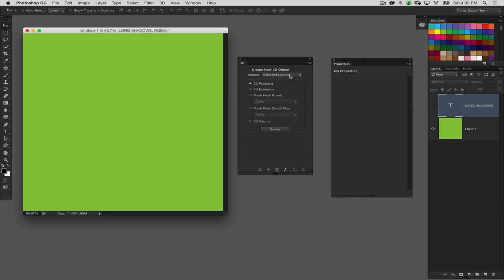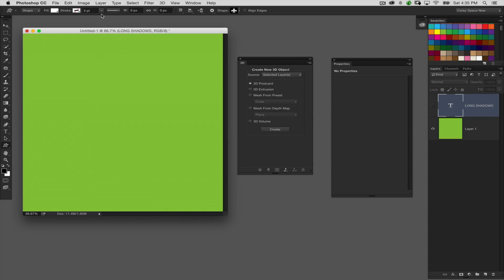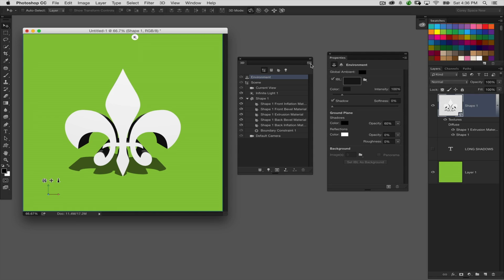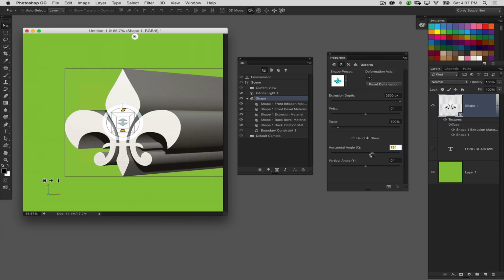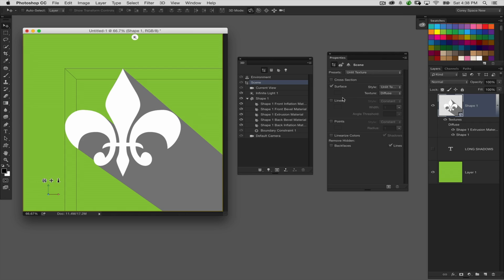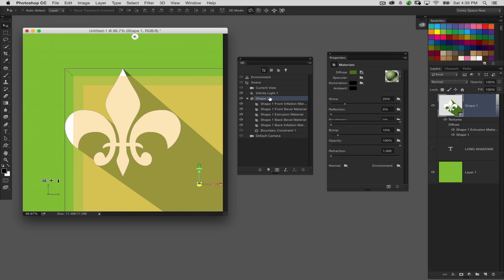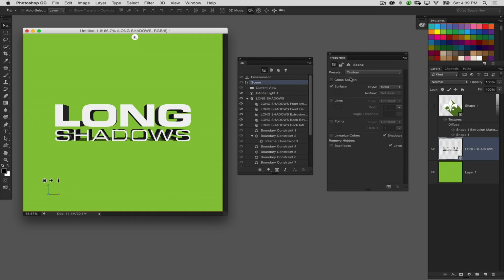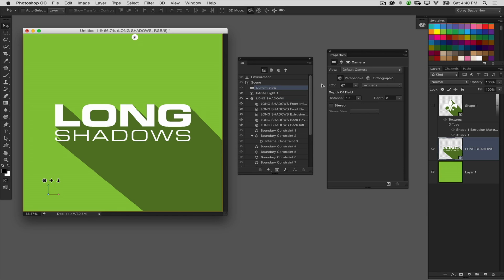Photoshop CC Down & Dirty Quick Tricks 4 تعليم الفوتوشوب الحلقة